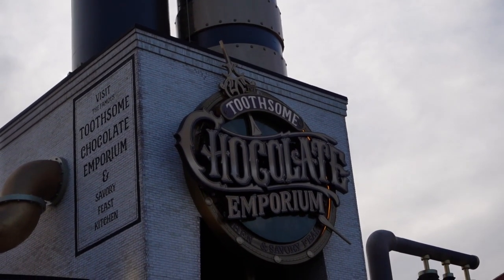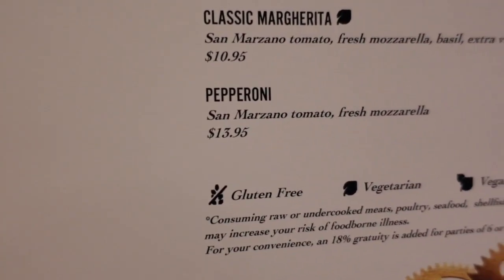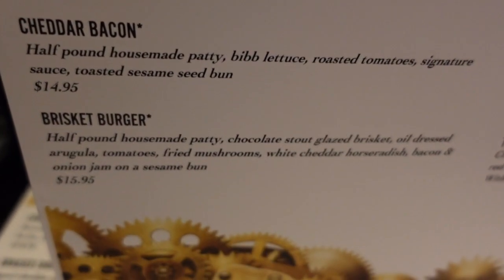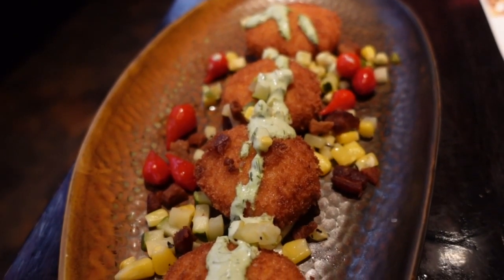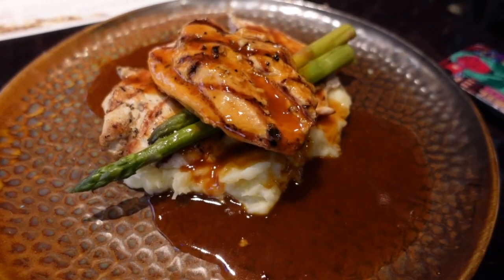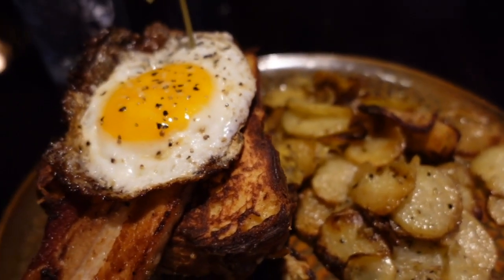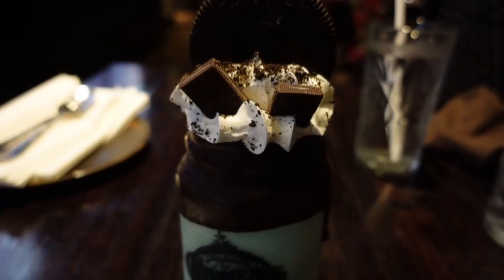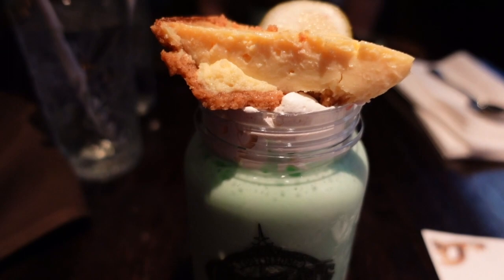Universal Studios Toothsome Chocolate Emporium | Universal City Walk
Join us for an epic evening of food at Universal Studios City Walk's Toothsome Chocolate Emporium. Known for their gigantic, over-the-top, decadent milkshakes - this place will definitely tickle your tastebuds. Join us as we dine in this steampunk-style restaurant for yummy appetizers, entrees, and OF COURSE milkshakes!
Thanks for joining us on our Indy Meets Disney video.